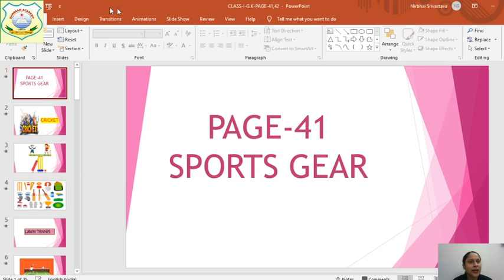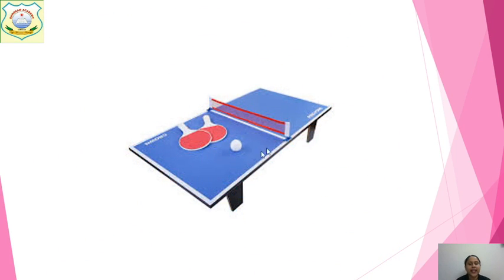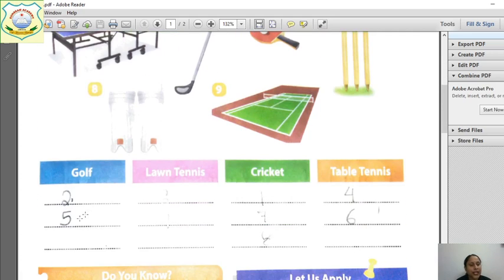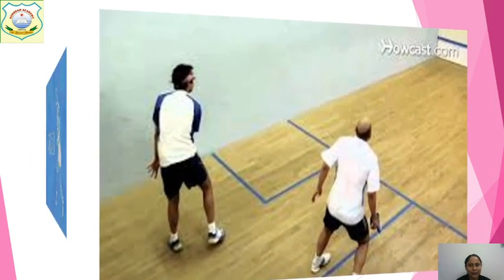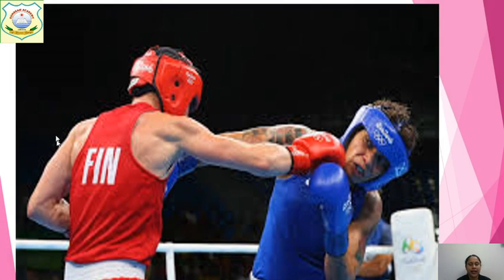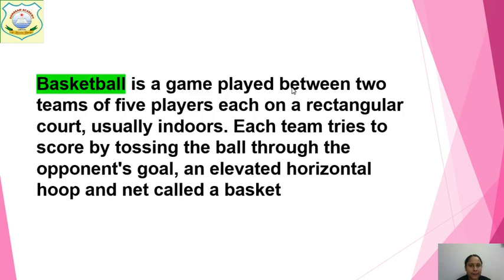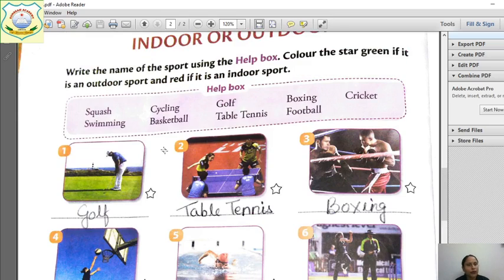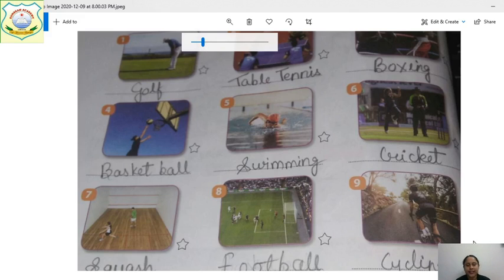CLASS- I-GK-11 DEC 2020-PAGE-41,42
TOPIC-GK PAGE-41,42
DATE-11 DEC 2020
TIME-8:00 A.M
BY-DISHA SRIVASTAVA